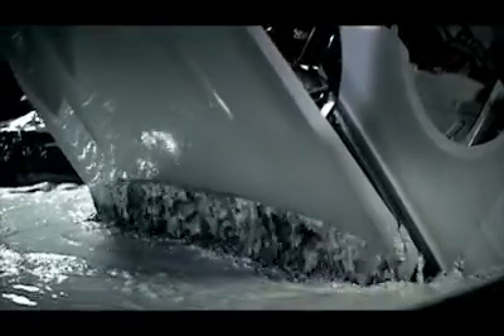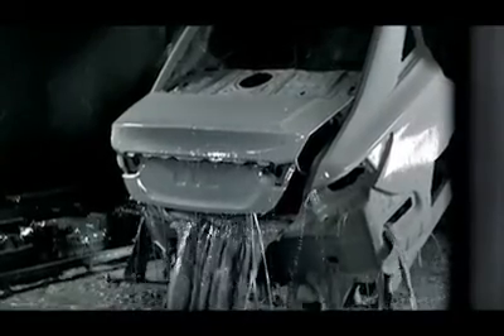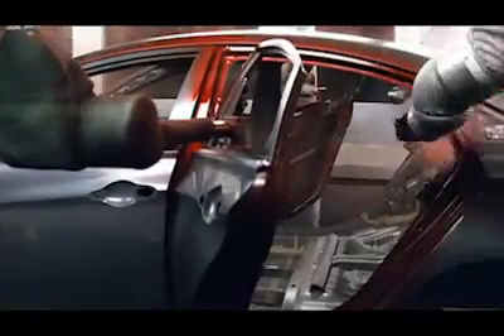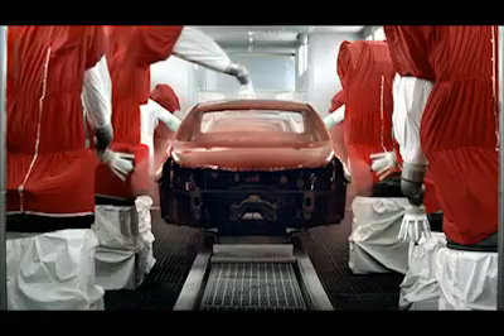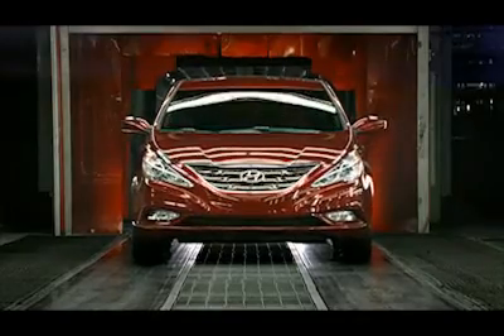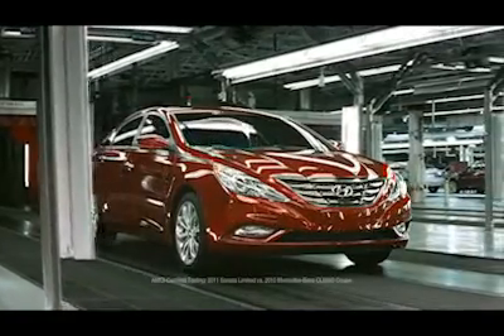Hyundai Super Bowl commercial Happy Hyundai Oak Lawn IL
Happy Hyundai your #1 customer satisfaction Hyundai dealer in Chicago.